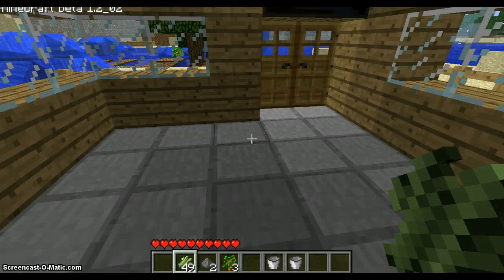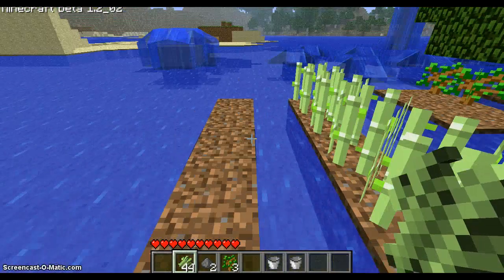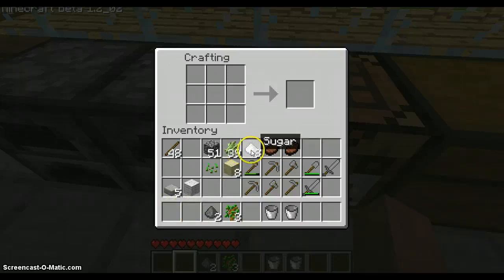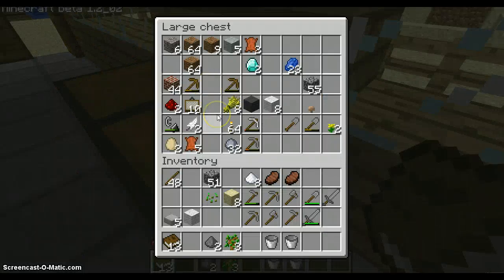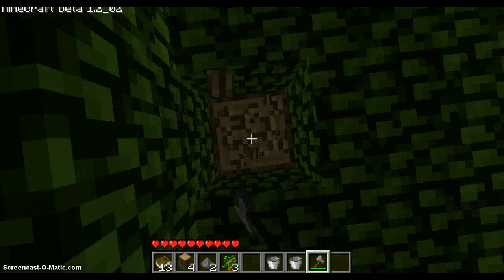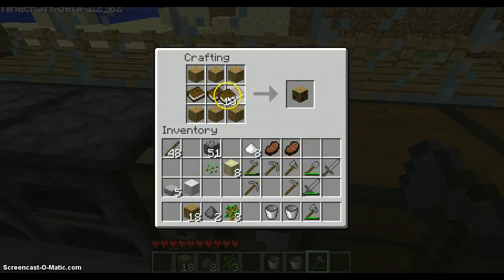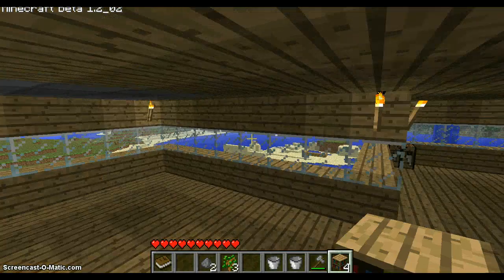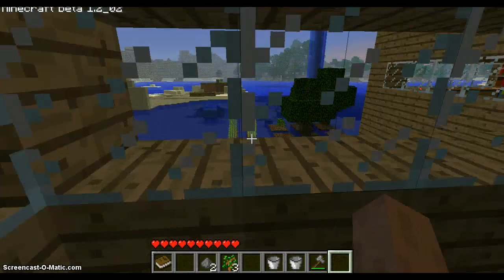RT's Adventures in Minecraft: Sugar Cane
why sugar cane is actually in the game